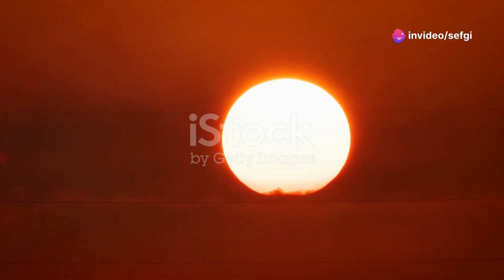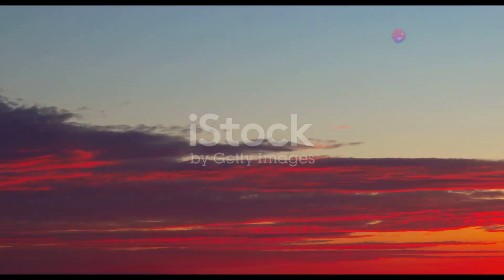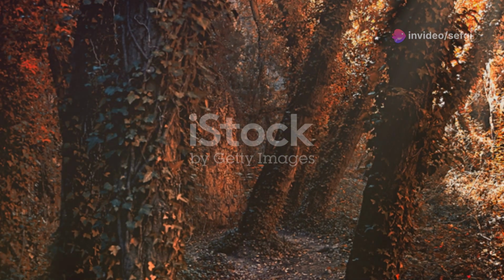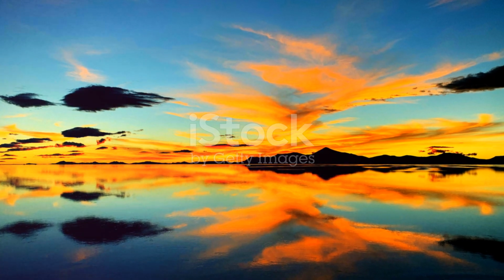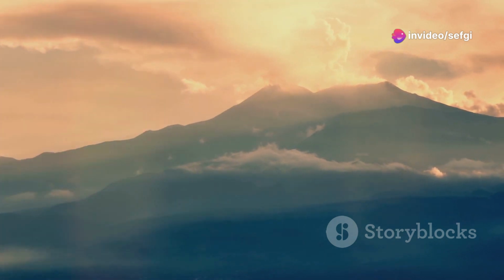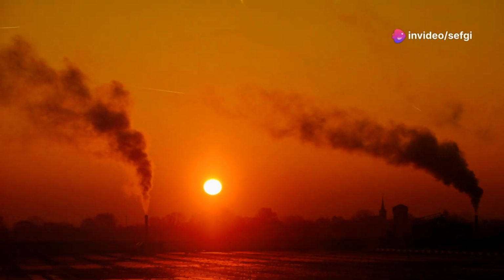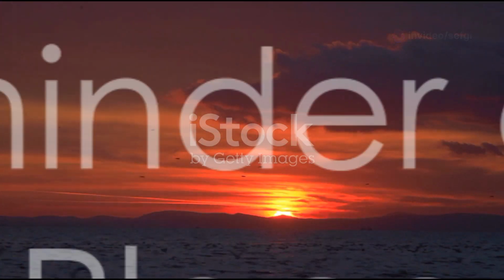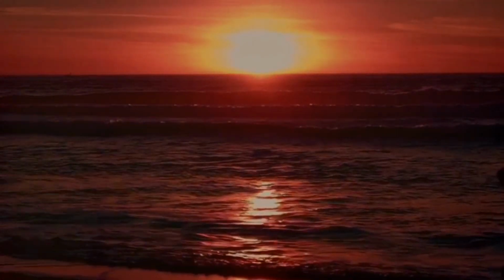Why Does the Sun Look Red in the Evening? - Rayleigh Scattering and the Atmosphere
Unlock the secrets of the setting sun in this fascinating video! Explore the science behind the sun's magnificent color transformations as it descends, and the role of Earth's atmosphere in this spectacular phenomenon. Dive into the concept of Rayleigh scattering and its pivotal role in creating sky hues and sunsets. Discover how factors such as dust, water vapor, volcanic eruptions, and pollution can affect the vibrancy and colors of sunsets. Witness the awe-inspiring evolution of colors during sunset and the shimmering reflection of those colors on bodies of water. Learn how different locations and atmospheric conditions create unique sunset experiences around the globe. Lastly, reflect on the captured moments of a setting sun and its emotional and inspirational impact on human perception and creativity.

00:00:00 Our Daystar
00:00:25 A Kaleidoscope in the Sky
00:01:10 The Science of Color
00:01:55 The Long and Winding Path of Light
00:02:41 Two Sides of the Same Coin
00:03:37 A Dance of Colors
00:04:27 The Sun's Hidden Spectrum
00:05:10 Painting the Sky with Particles
00:05:51 Sunsets Around the World
00:06:26 A Reminder of Our Place
00:07:03 The Enduring Allure of the Red Sunset